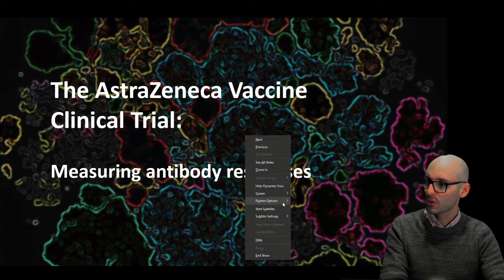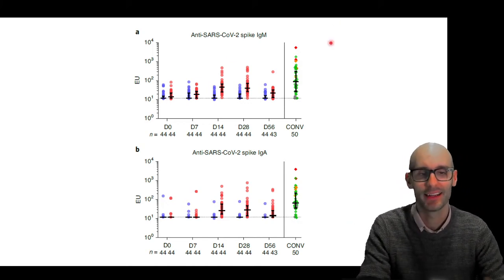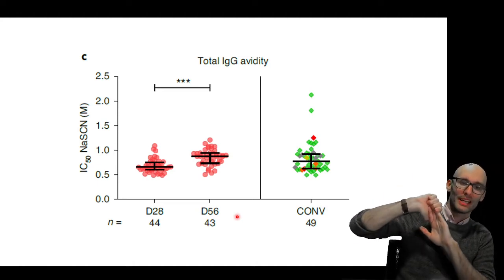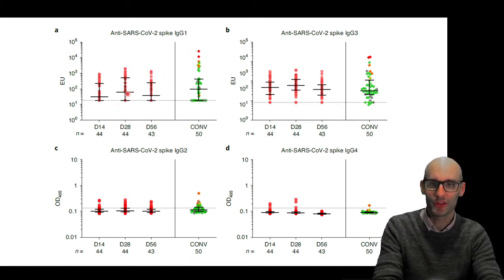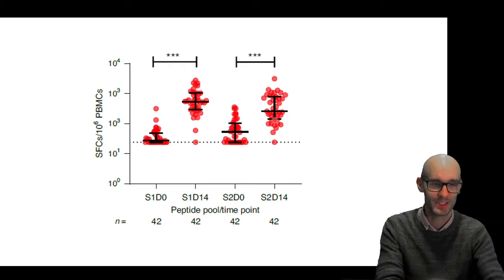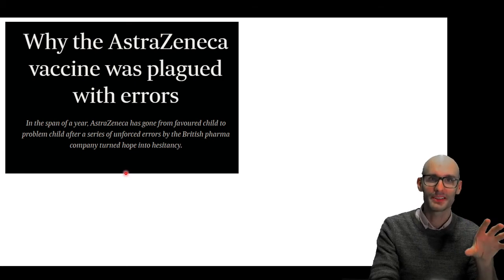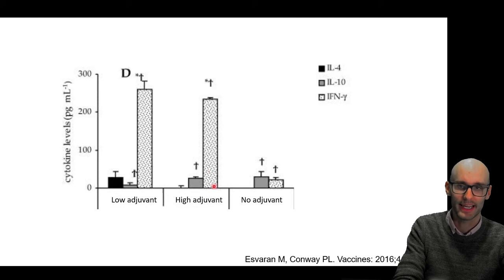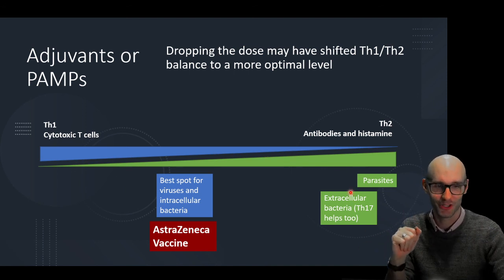Delving into the AstraZeneca Phase1/2 Clinical Trial: Measuring the antibody responses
Learning objectives:

Describe the antibody subtypes and what they do (G.A.M.E.D).
Describe what experiments were done in the AstraZeneca Phase1/2 clinical trial to quantify the antibody responses including what subtypes did they measure and what controls did they use.
Describe what experiments were done in the AstraZeneca Phase1/2 clinical trial to investigate the relative binding affinity (avidity) of the antibodies produced following vaccination.
Describe what experiments were done in the AstraZeneca Phase1/2 clinical trial to investigate if there was a good Th cell response with TCRs that detect the spike protein antigens presented on MHC2.
Explain what effect of the manufacturing error of the AstraZeneca vaccine efficacy
Hypothesize why a lower dose of the AstraZeneca vaccine was more effective.